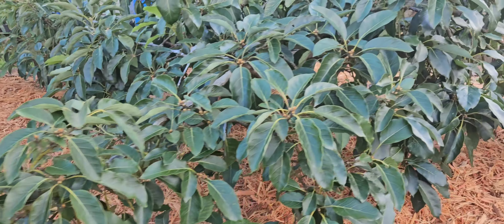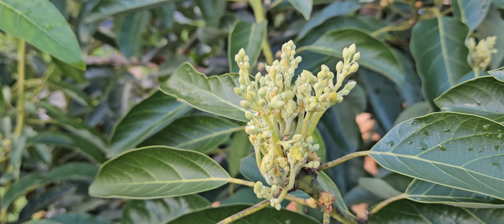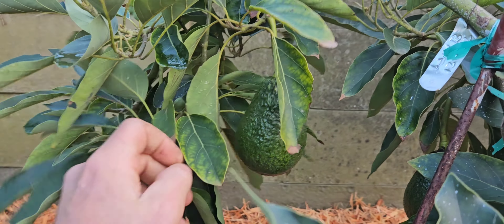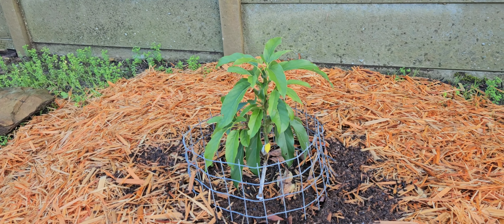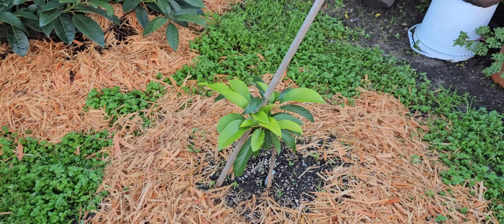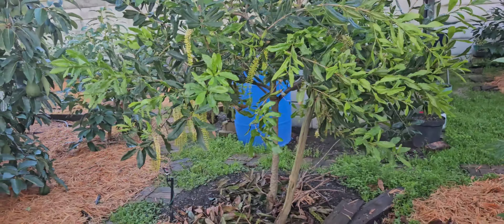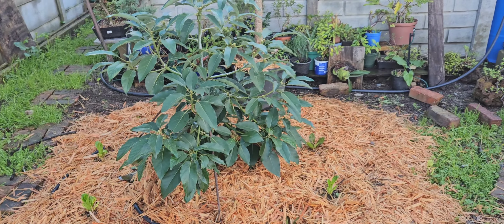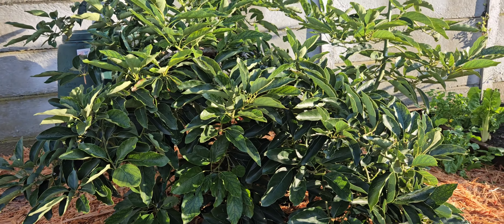Avocado Trees Winter Update 5/06/24